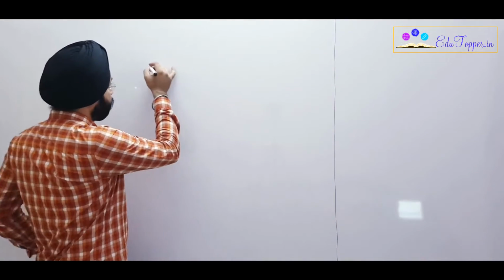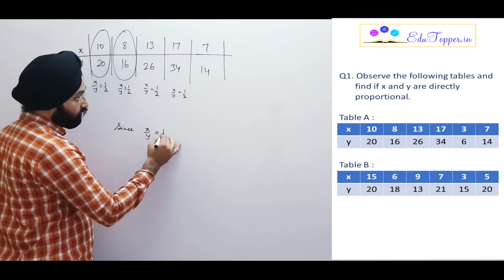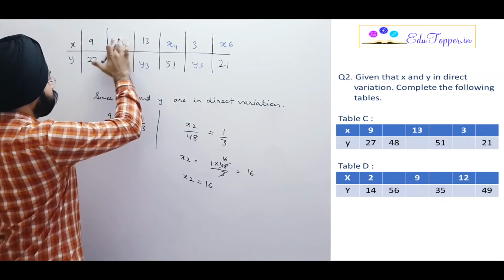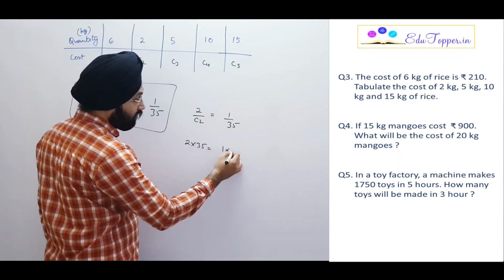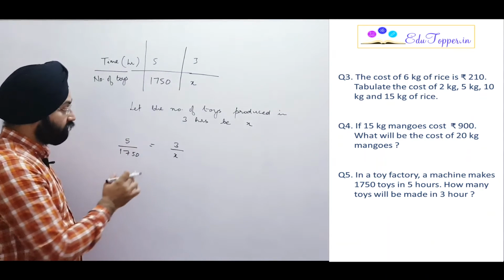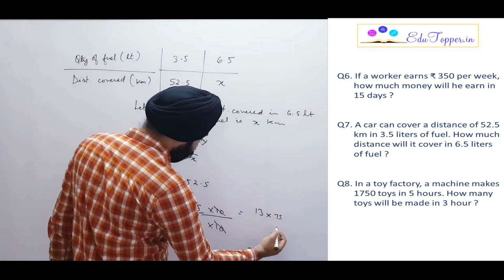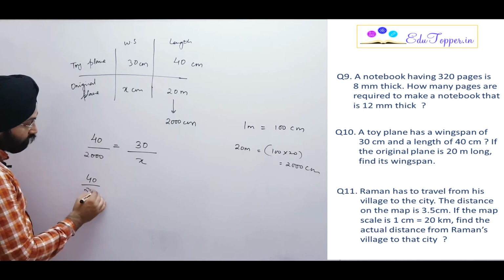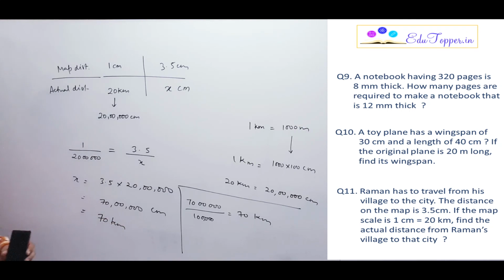Direct Variation | CBSE/ICSE Class 8 | Gagandeep Singh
This video covers the topic Direct Variation for Class 8 CBSE / ICSE and other boards.